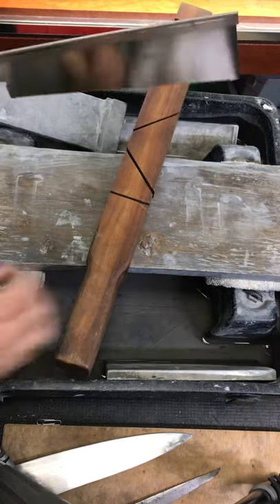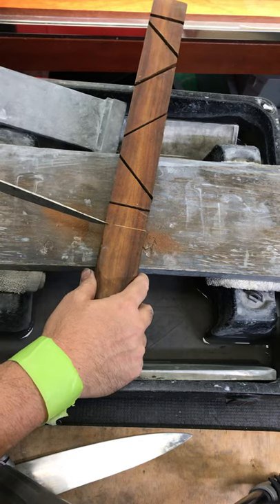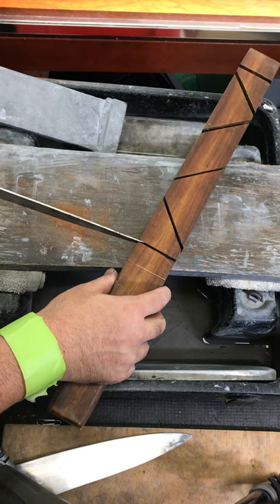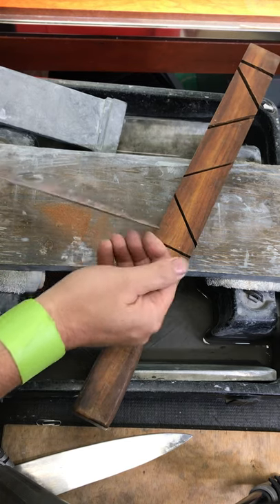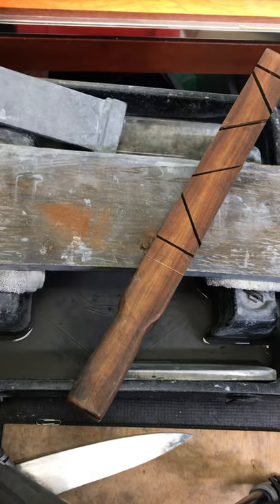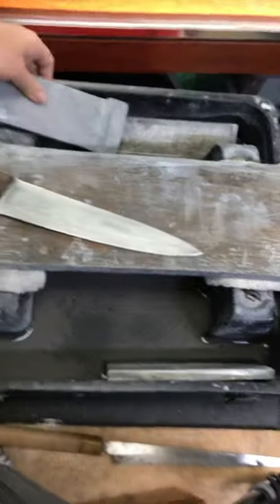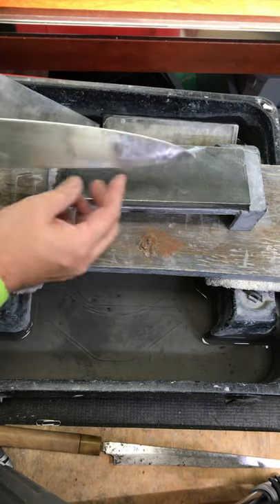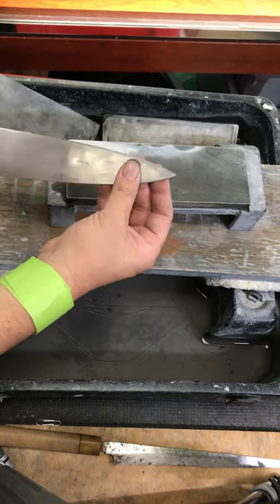How to fix bent tip cooking knife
It is easier to fix the bent tip made by cladding blade, because the soft iron tries to hold on the position bent back, but mono steel blade is just like a coiled spring, so it stays back original bent position.
The cladding blade is much easier to fix it, but it still has risk to break off, so we should add the force little by little to bend back.
If the mono steel blade was bent little bit, it might be fixed with bent back, but if it was bent large angle, it is very risky to bent back.
However, we cannot use bent blade, so we should try to bend back, and if it will break off, we can sand down the tip.
Normally, we should sand down spine side mainly, and after reshaped the tip, it is time to sharpen edge side.

We can pound the bent portion with hammer and anvil , but it gets pound marks, and it is hard to control which way to bend.  Anyway, we have to do it gently anyway.
Good luck!